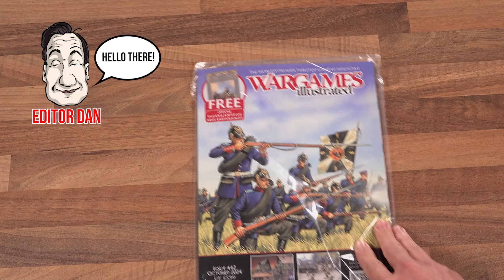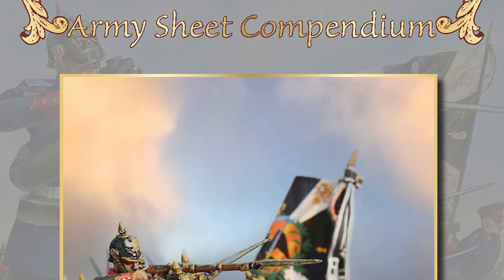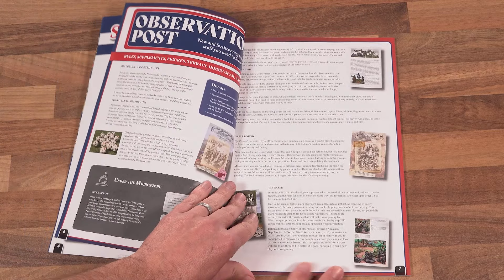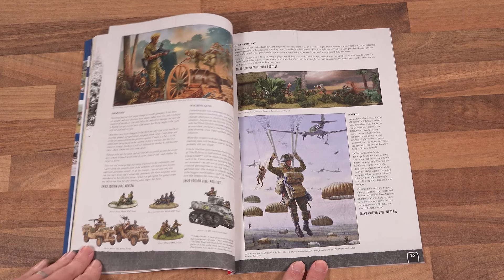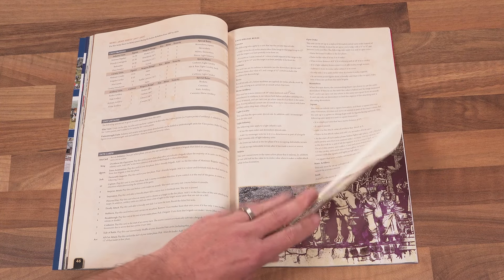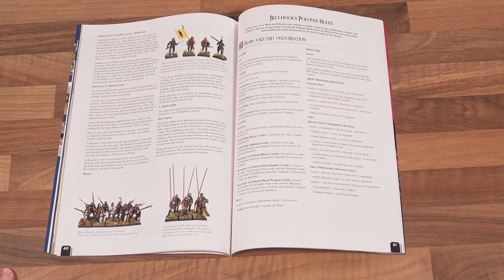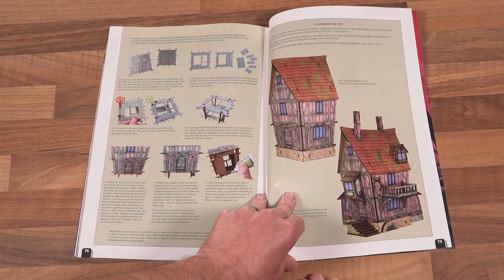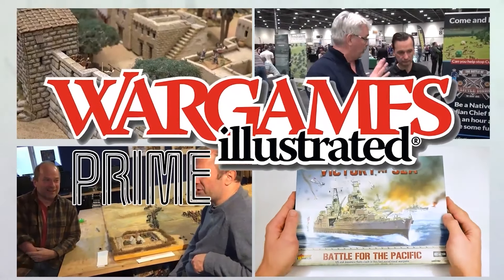Editor's Tour of Wi442, October 2024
Dan gives you a runthrough of the October issue of Wargames Illustrated magazine which comes with a free Army Sheet Compendium for Valour & Fortitude.

- Where to Buy Wi -